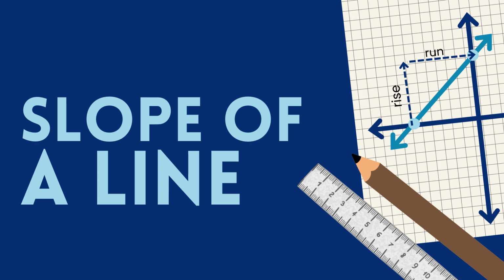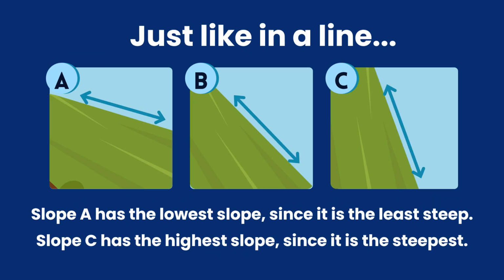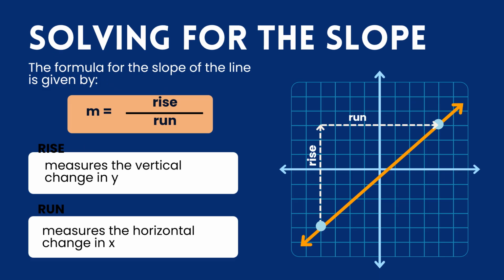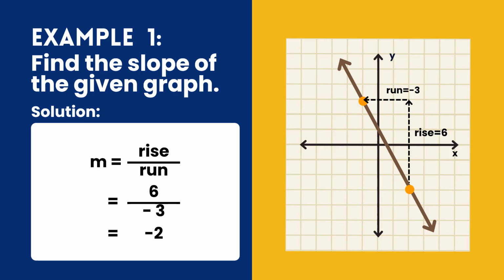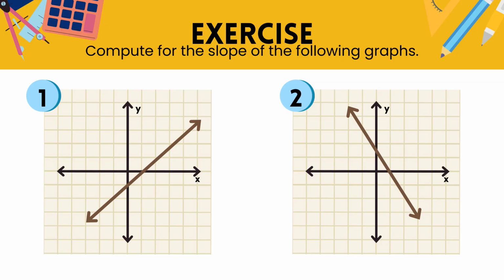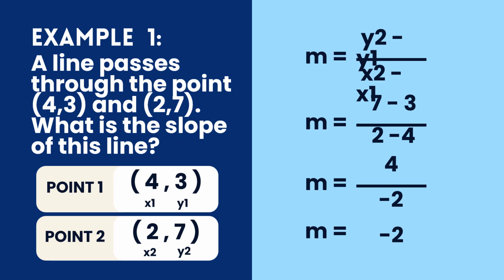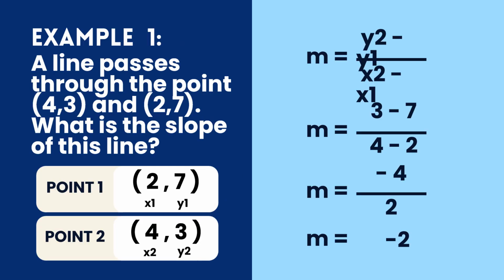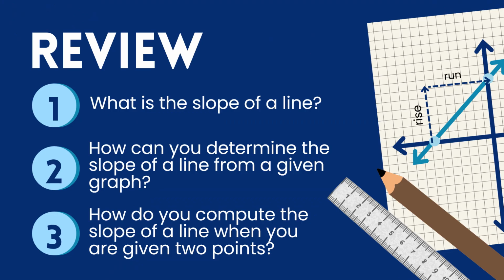How to determine the slope of a line